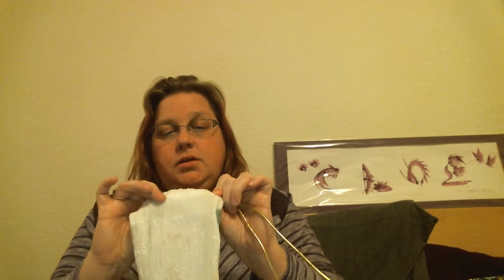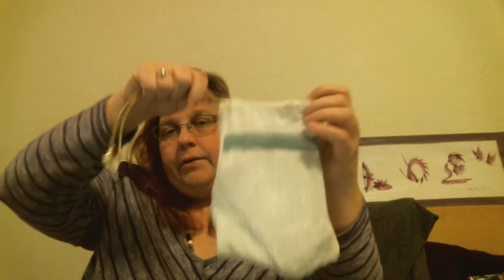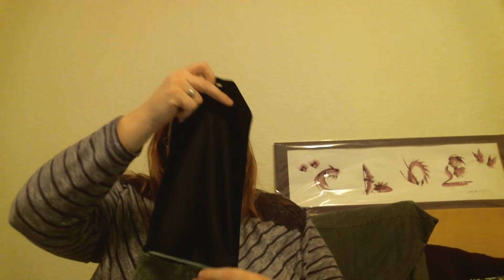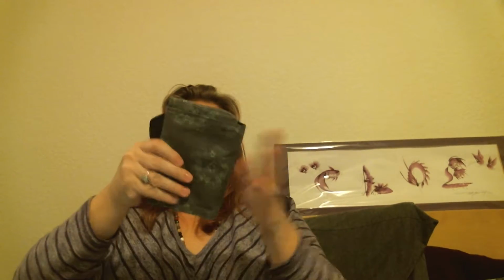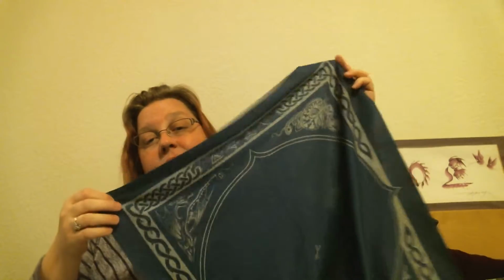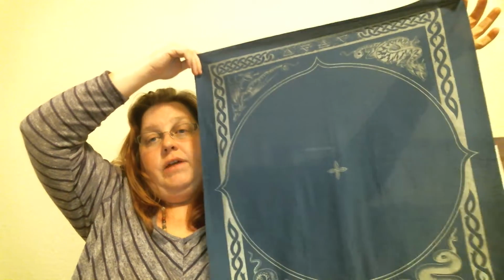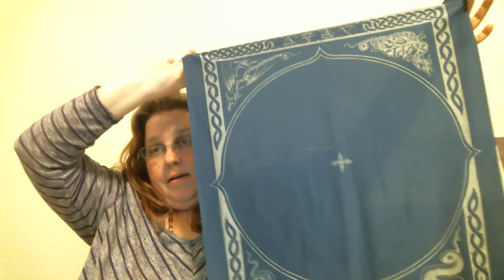31 Days of Tarot Day-23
Day 23 Your Favorite deck Storage boxes/tins/bags/cloths?